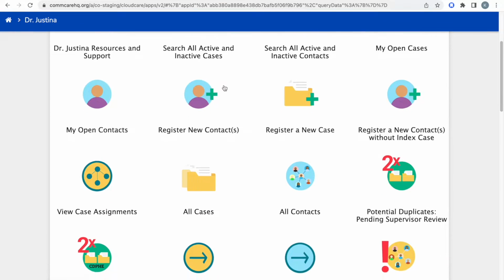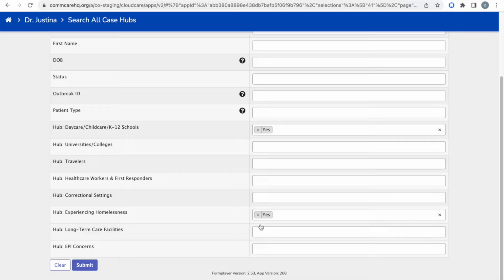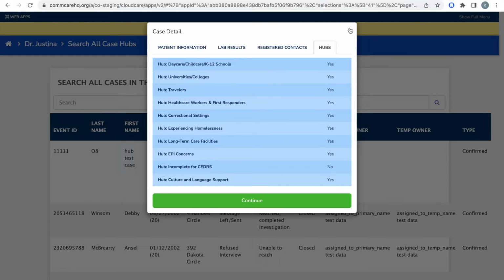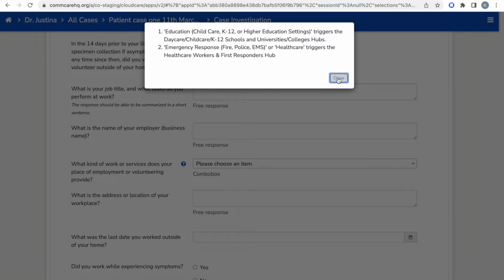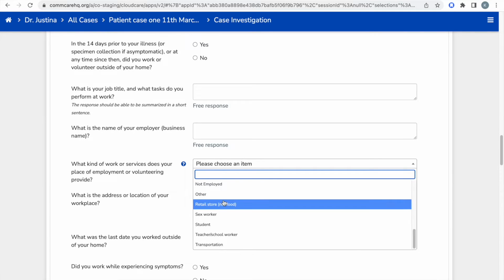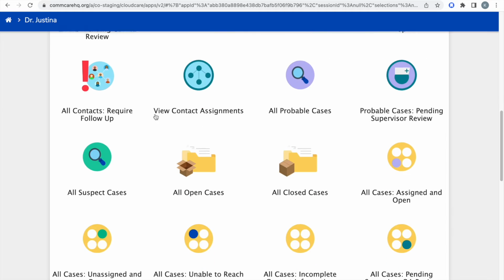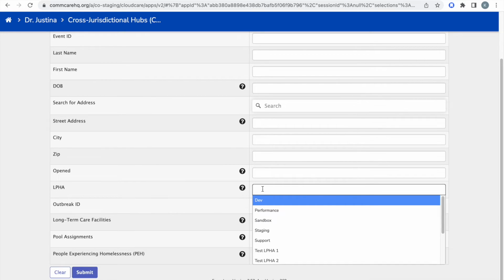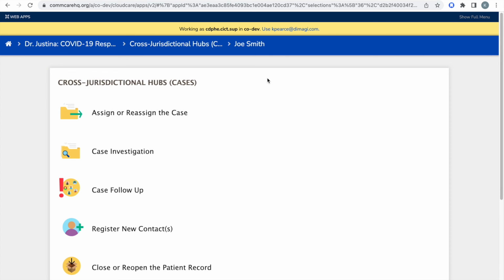Hubs Workflow CI CT